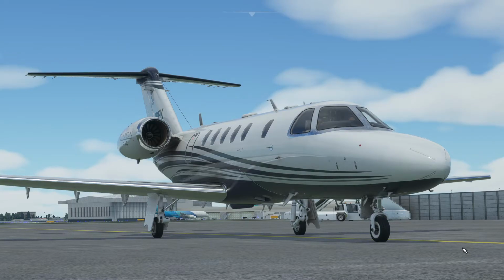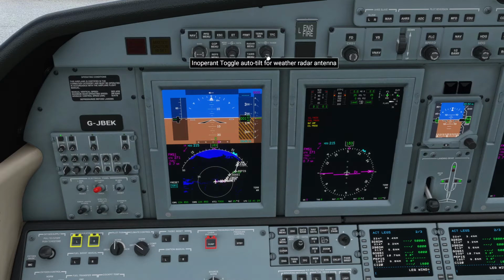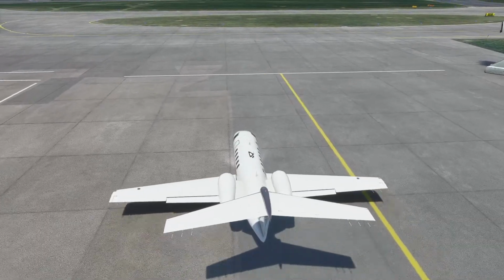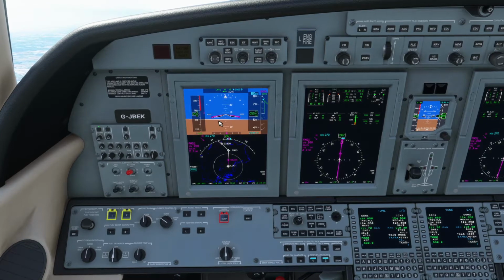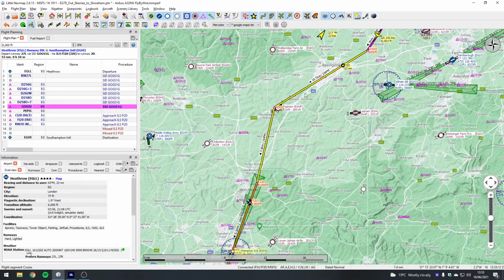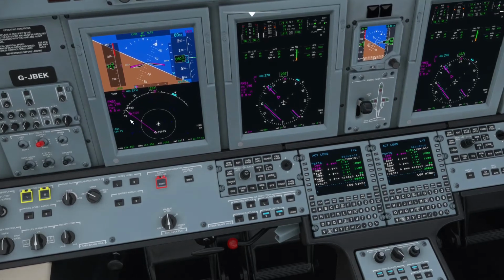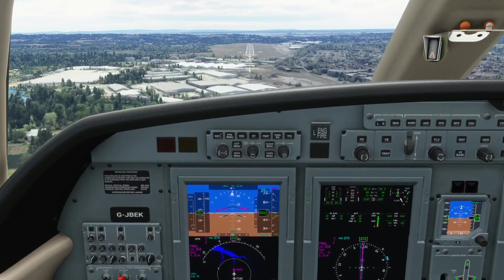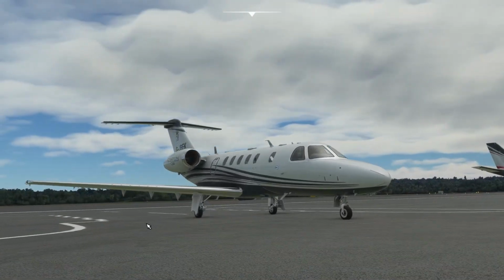Flying the Working Title CJ4 from London Heathrow to Southampton in Microsoft Flight Simulator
A quick flight looking at the Working Title CJ4 in Microsoft Flight Simulator (MSFS) - flying from London Heathrow to Southampton. Along the way we program the FMC, look at the various cockpit controls, and play with a "hold" en-route. I exit the hold early (by accident), and then land manually via ILS at Southampton.

If you would like to fly with me (and lots of others), check out the website, Discord Server, and Facebook Group (all info is on the website).